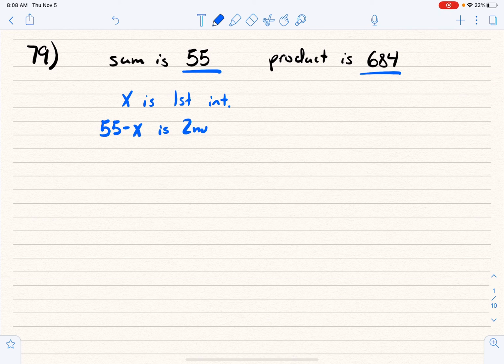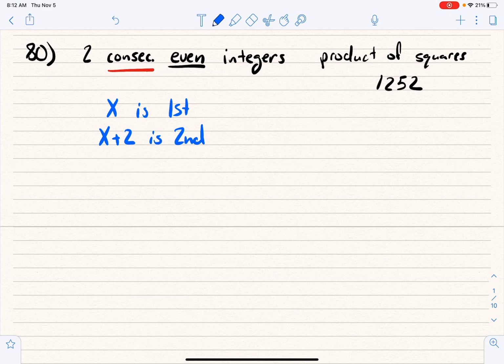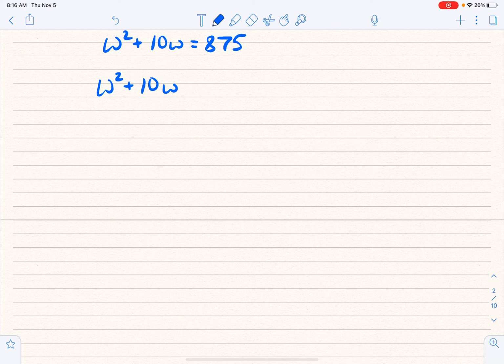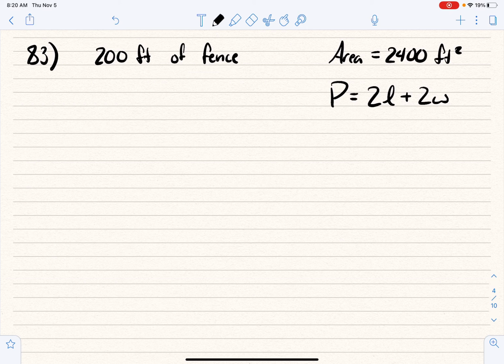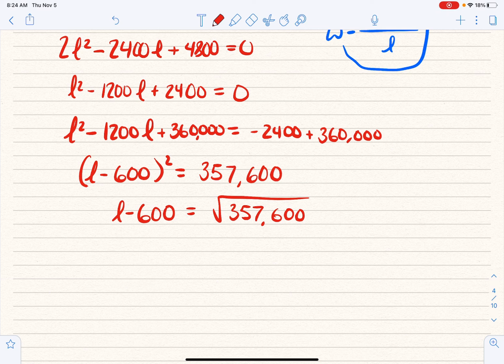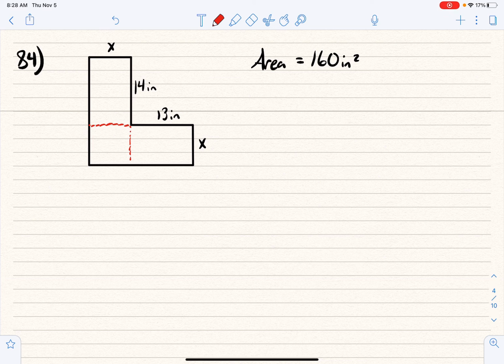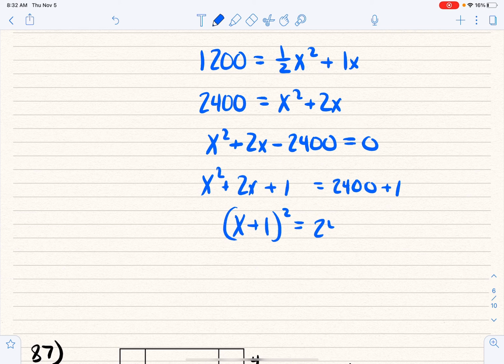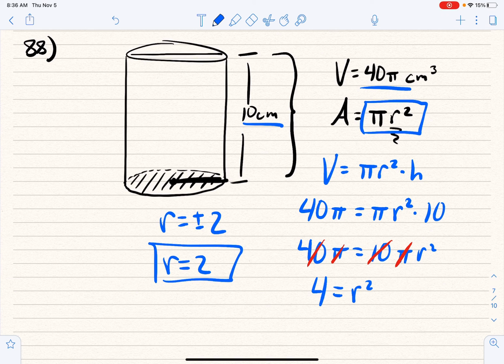Adv Alg HW Page 130 #79-88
11-5-20